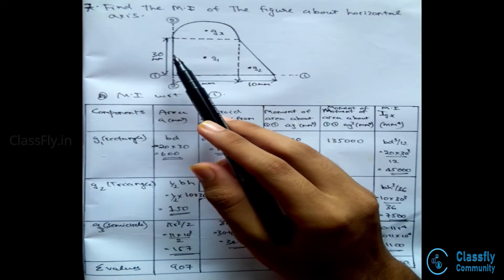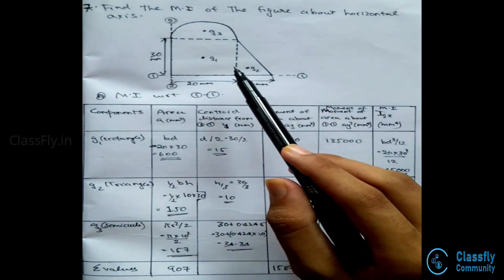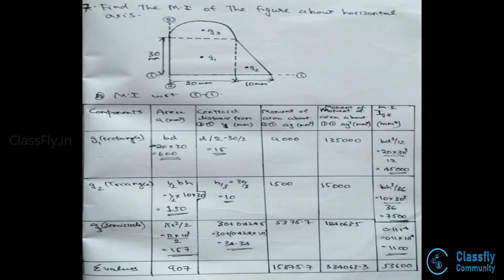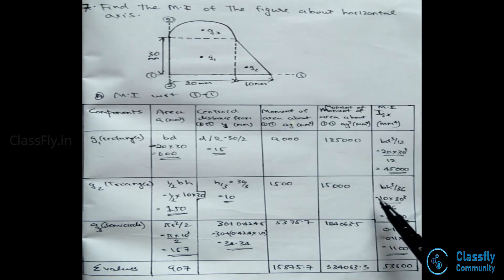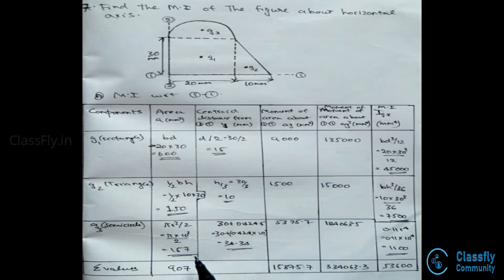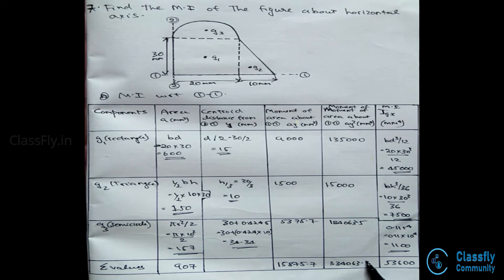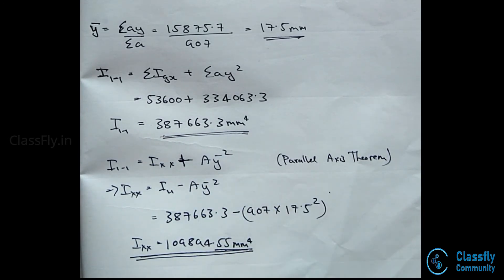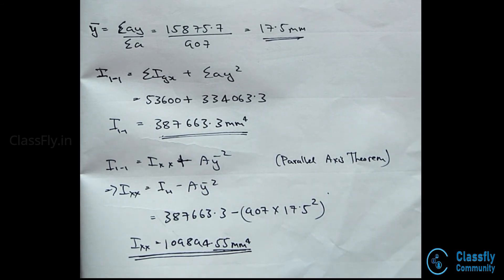Engg | VTU | Basic Civil | Module 4 | 18 Moment of Inertia Numericals p2